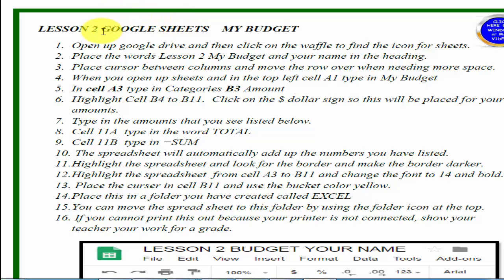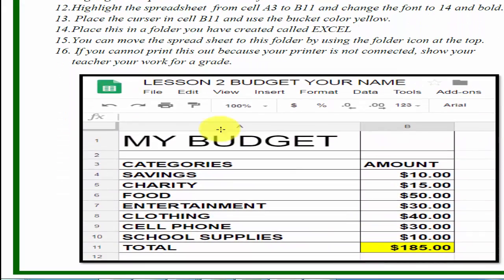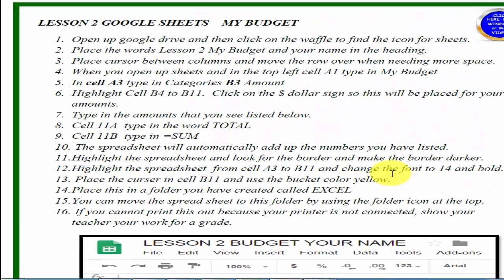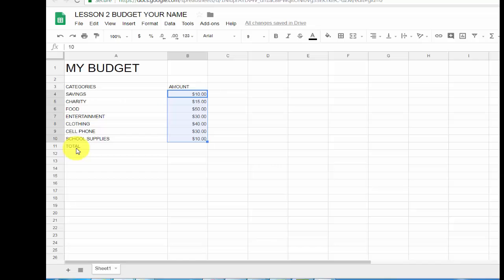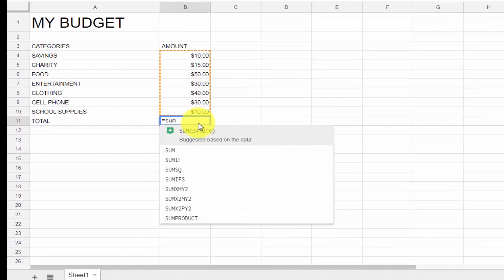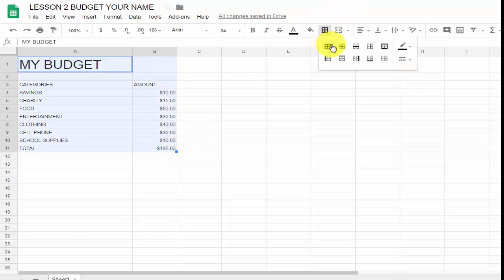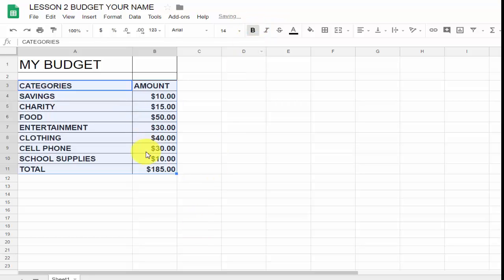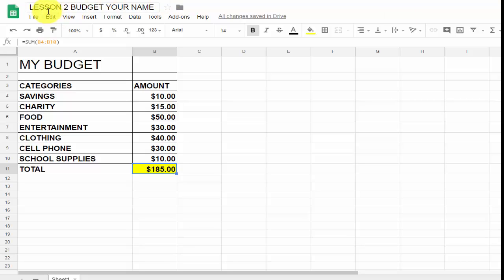LESSON 2 GOOGLE SHEETS MY BUDGET